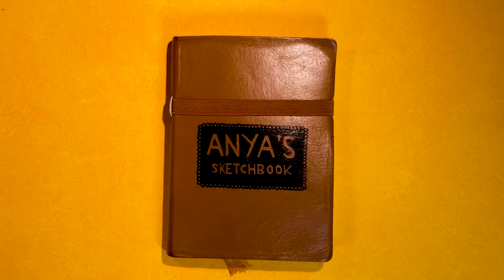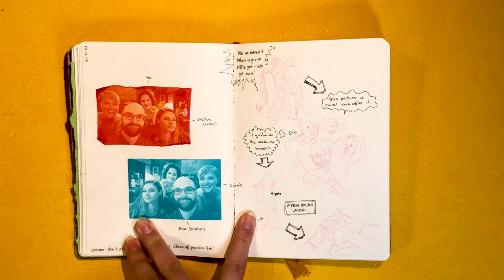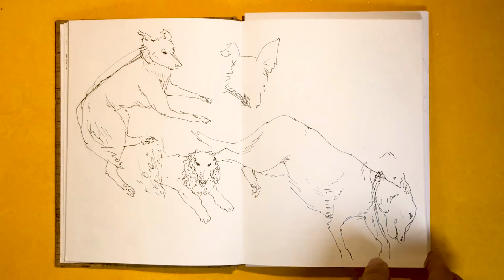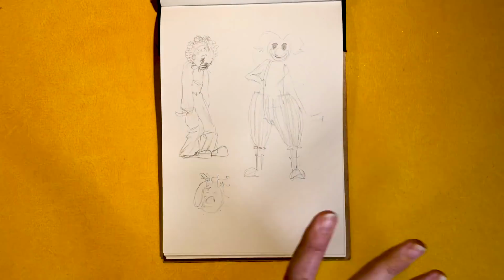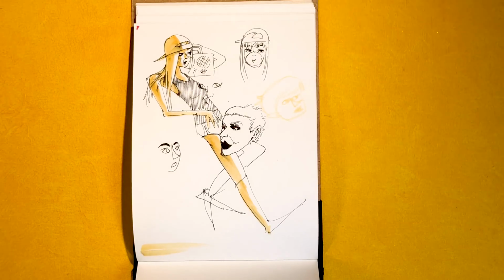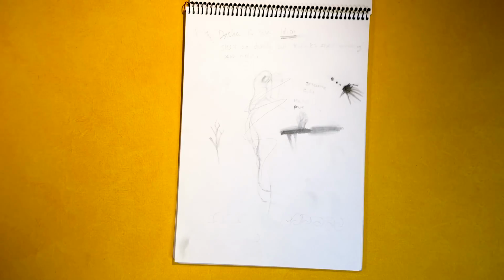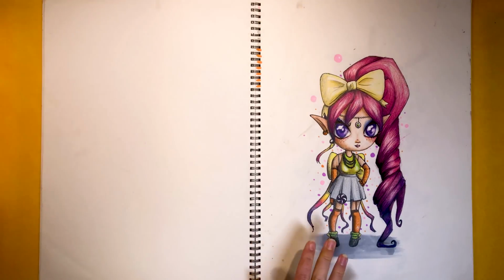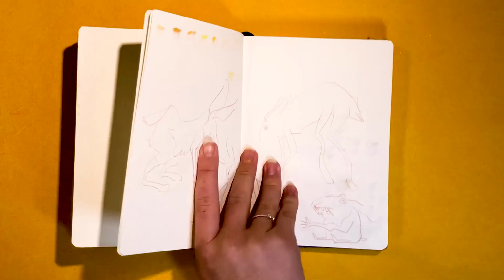MY OLD ART // Unfinished Sketchbooks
I haven't got any new sketchbook work to show yet so here's a bunch of my old art instead!! I think it was great looking back at the stuff, seeing my improvement over the course of five years as I worked towards Calarts. Hopefully this will also encourage y'all to keep working hard and making art!! We've all got to start somewhere.
I plan to film my old illustrations and digital pieces from past years too. There's plenty more to see dating all the way back to babyhood :)

I’m having major issues with Adsense right now, I can’t make any money from YouTube for an indefinite amount of time so any donations would be hugely appreciated!! All Patrons get exclusive access to my accepted Calarts portfolio files including my video introduction.

All music is by me!! Made with the iPad version of GarageBand. I’m afraid I currently don’t share it anywhere :/
Edited with Premiere Pro
All drawn elements created in Procreate